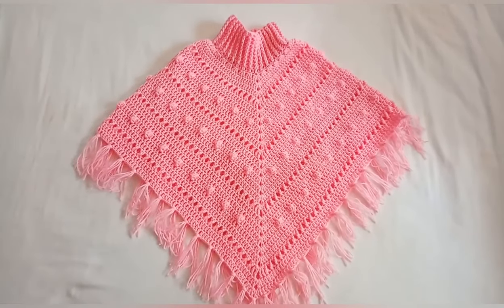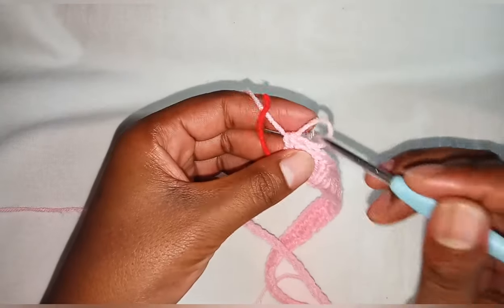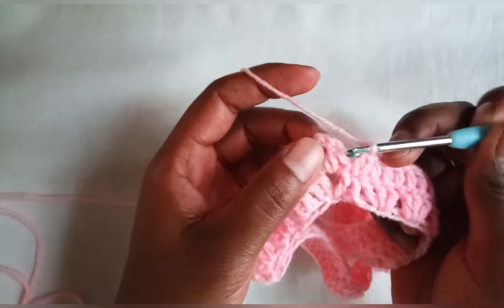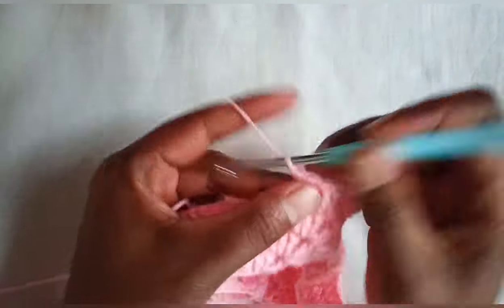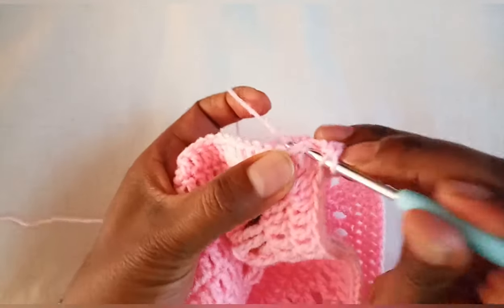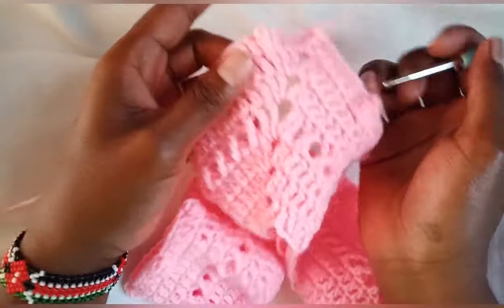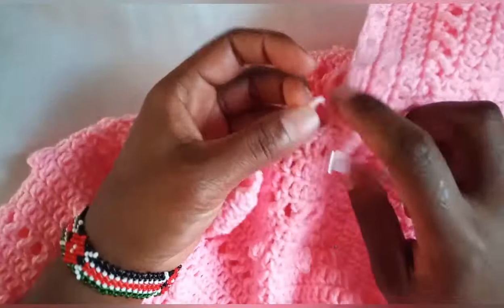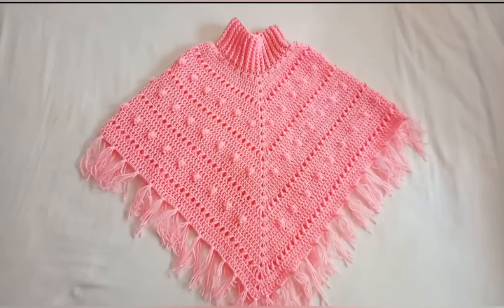Crochet Poncho || Easy baby girl poncho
Hello everyone,
This poncho size can fit a 2-5yrs old girl.
Beginning chain should be divisible by four(4).
Materials used:
Medium weight yarn
4.0mm hook
A pair of scissors
A yarn needle